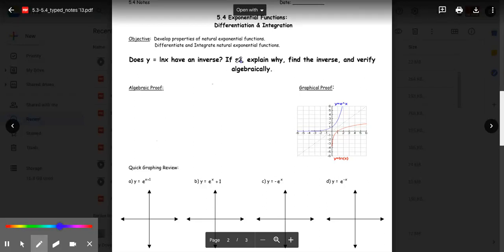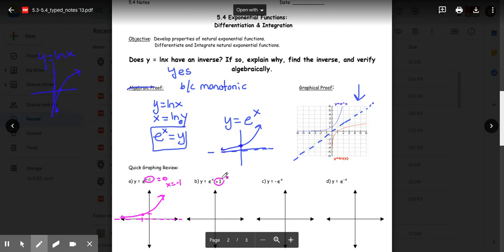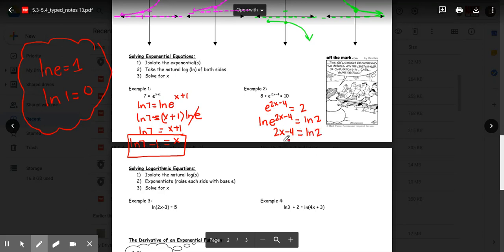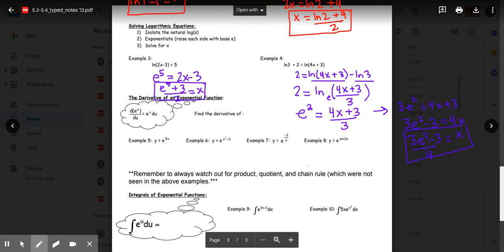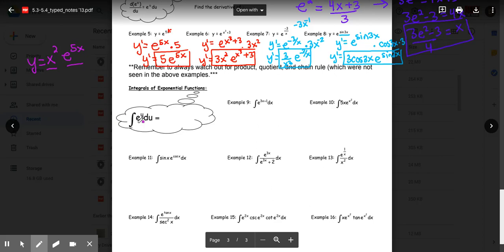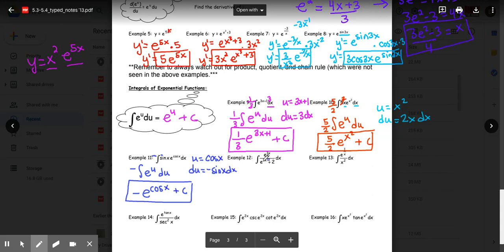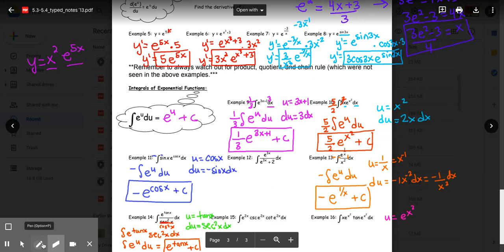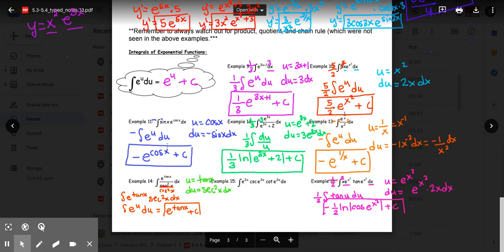Calc ACC 5.4 Notes